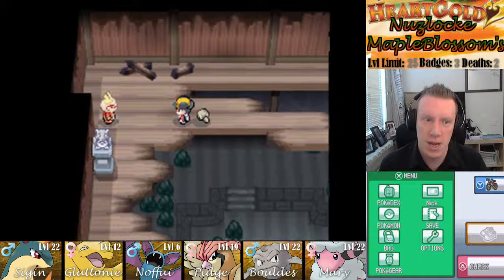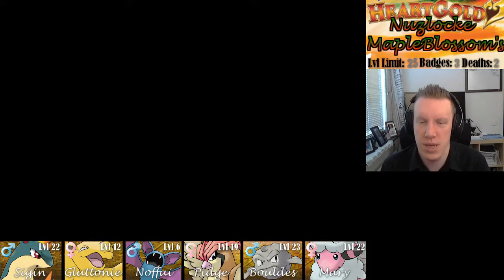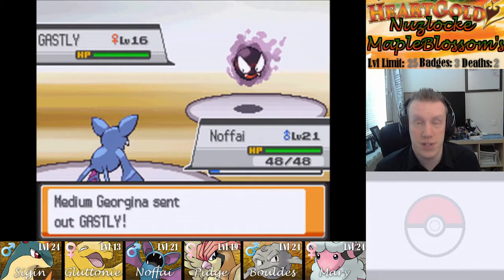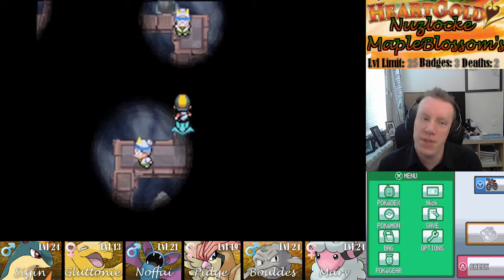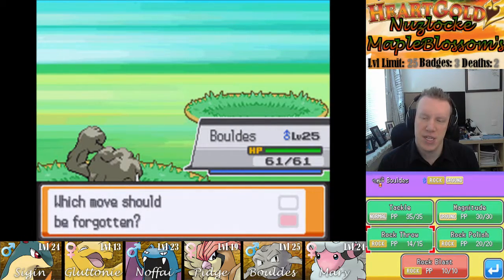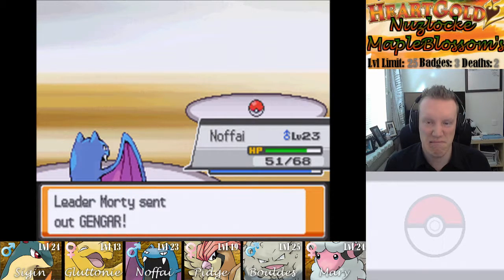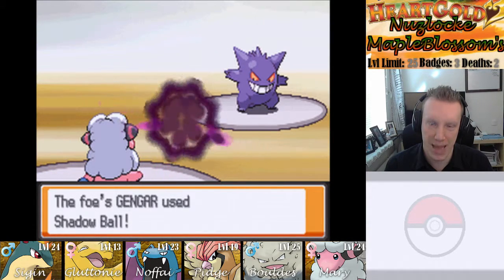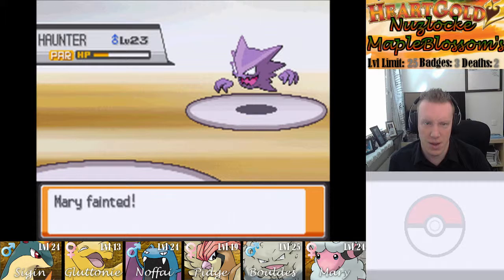MAD MORTY | Pokémon HeartGold Nuzlocke Part 14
Hello and Welcome to the 14th episode of my HeartGold Nuzlocke! I hope you’ll enjoy! :D

After some EXTREMELY long training session, the newest member of the team is ready for battle against the 4th gym! But not all will go well. I will not keep my cool. And one soul will be needed to be sacrificed :'(

Hope you’ll enjoy going on this journey with me! :D

So for those that don’t know, a Pokémon Nuzlocke is a playthrough of a main series Pokémon game where you impose a few rules on yourself. The 2 basic rules for a Nuzlocke are:

1. You can only catch the very first Pokémon you encounter  in a zone. If it faints or runs away, you don’t get a Pokémon from that zone.
I will count my starter as my Littleroot Town capture as well as I wont be counting Routes split up in North and South or something like that as different routes.

2. If a Pokémon faints, it’s considered dead and can’t be used ever again. I will personally place dead Pokémon in a Graveyard Box in my PC to keep track of them, but some choose to release their fainted Pokémon.

Those two are the basic rules that must be in every Nuzlocke playthrough.
A 3rd rule, that you must give every Pokémon a nickname, is not official but many choose to have that rule and so will I.

New 4th rule for this playthrough is that I will be having a Level Limit. My Pokémon can’t exceed the level of the highest leveled Pokémon of the upcoming Gym. If they do, they can’t be used.
After all 8 gyms are defeated, the Level Limit will be the Champions Highest leveled Pokémon, and can’t be exceeded until the League challenge starts.

I will also have such a called Shiny clause. It means that if I ever encounter a Shiny Pokémon in the wild, even if it isn’t my first encounter in that zone, I can still catch it but I’m not allowed to use it and have to put it in a PC as soon as possible. This is because shinies are really rare when you don’t shiny hunt.

Pokémon and all it’s related work like music and pictures are owned by the Pokémon Company, Nintendo and Game Freak.